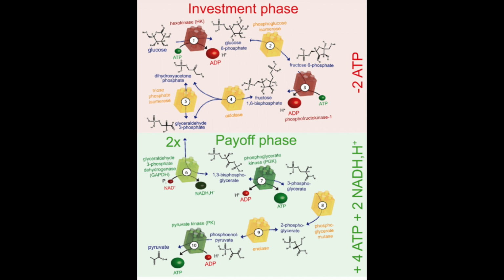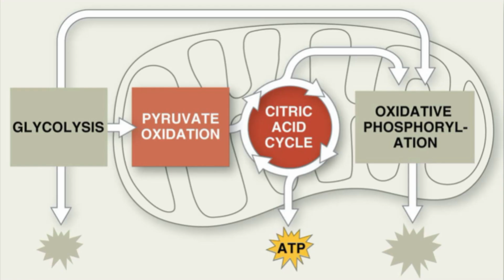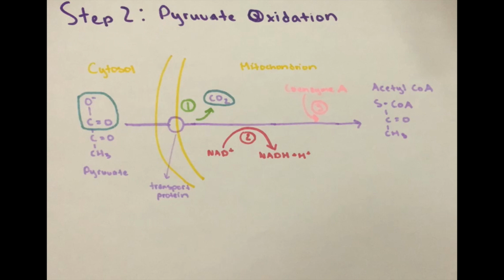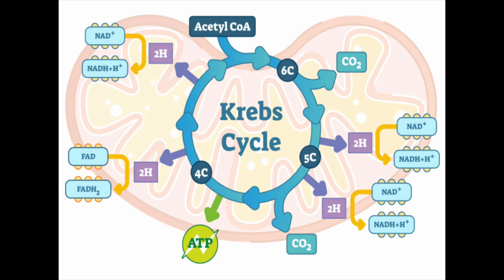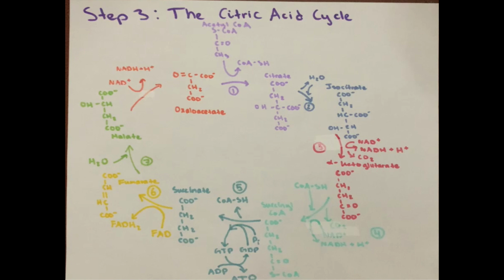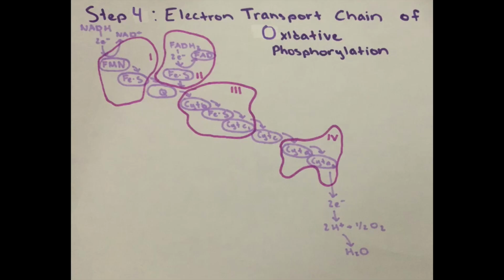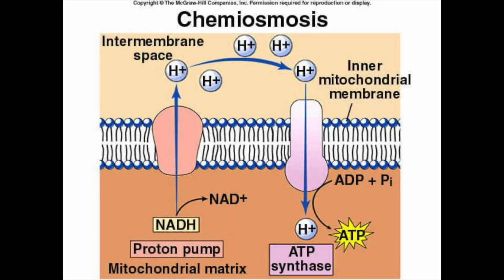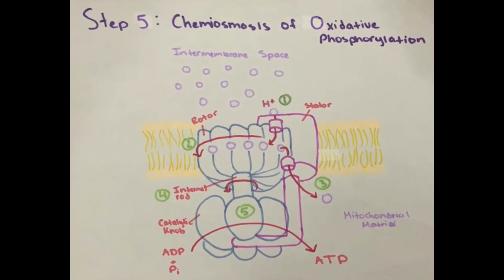AP Bio: Cellular Respiration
Alex, Evelyn, Everest